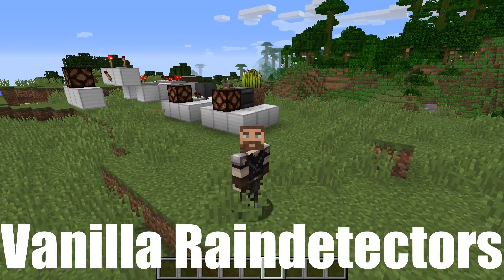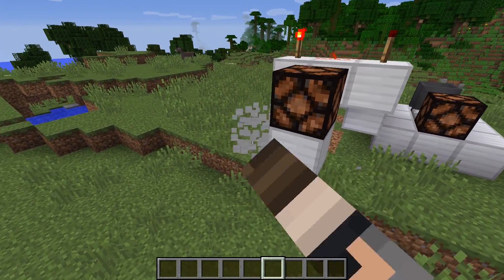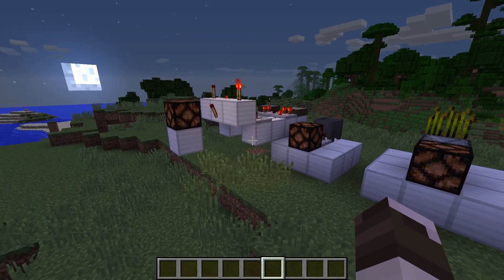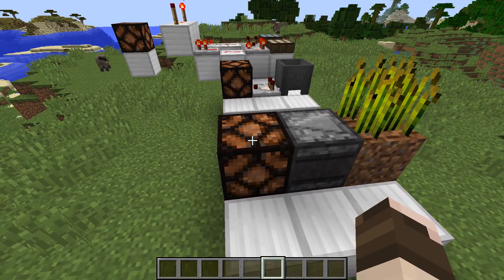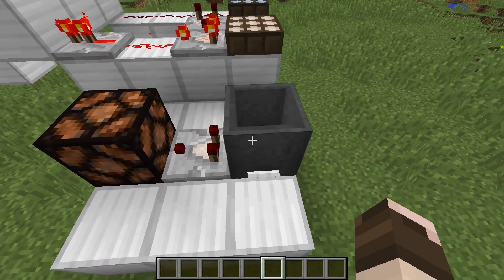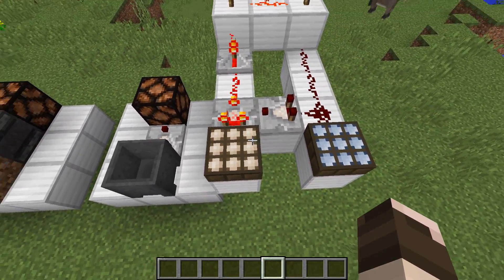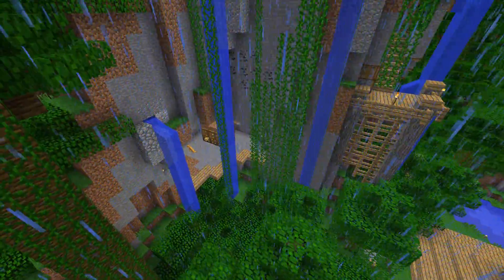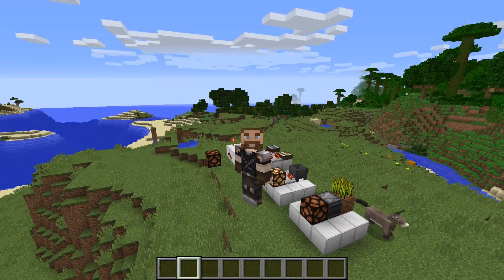Minecraft Vanilla Rain Detectors (Tutorial, all versions)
In this tutorial I go through and explain three Minecraft vanilla rain detectors.

Minecraft vanilla rain detectors are quite far fetched, but once you get the concept they are easy to understand and build. Minecraft vanilla rain detectors are all based on the idea to compare or detect a change in the minecraft conditions when it rains.

I go through three minecraft vanilla rain detectors in this video: Cubfans, which is instant but doesn't work at night, an older model with a cauldron, and my own invention which is based on tilled soil hydration.

The use of minecraft vanilla rain detectors are plentiful, from knowing when it rains when your're underground, to setting off dynamic world elements based on the minecraft weather.

I hope you enjoy these minecraft vanilla rain detectors, they are handier than you think!